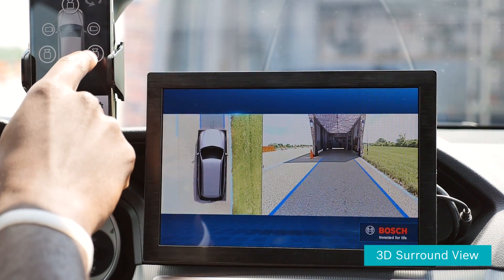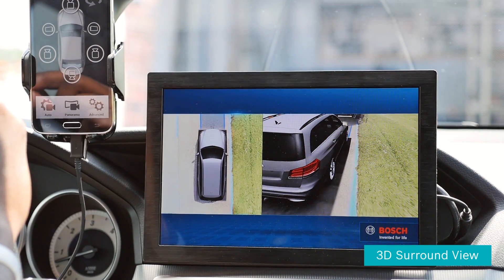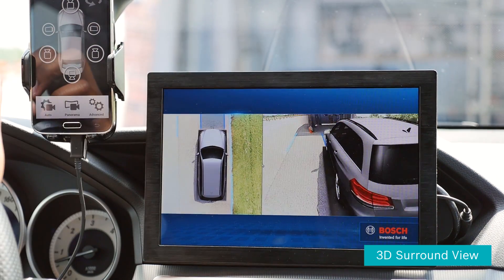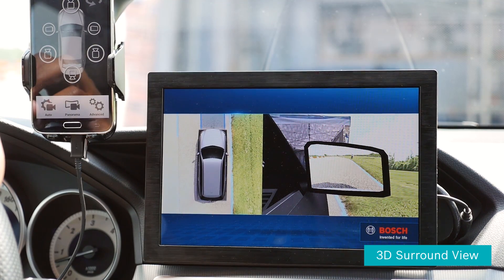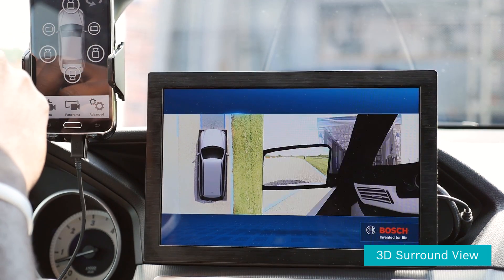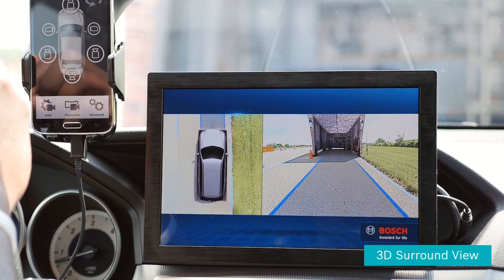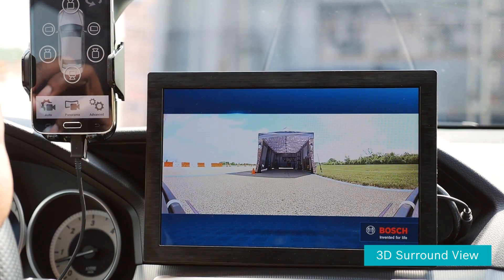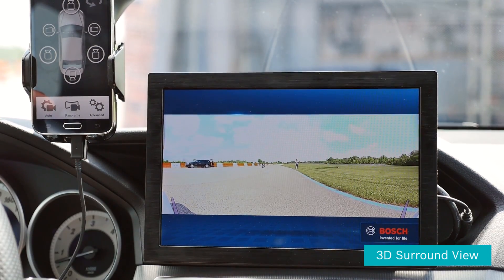The 3D Surround View multi-camera system from Bosch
The 3D Surround View multi-camera system from Bosch provides enhanced visibility while parking and maneuvering in complex situations. The vehicle is equipped with four high-resolution, near-range cameras that cover the entire zone around the car. With an aperture of 190 degrees each, the cameras capture the vehicle’s entire surroundings. These cameras provide the driver with a detailed image on the display, including panoramic and bird’s eye views. Views are automatically selected depending on the vehicle surroundings, so the driver always sees the most critical area. High-quality 3-D views are made possible by correcting lens distortion and applying static and dynamic overlays. A selection of different views enables excellent visibility of the surroundings, matched to individual driving situations.